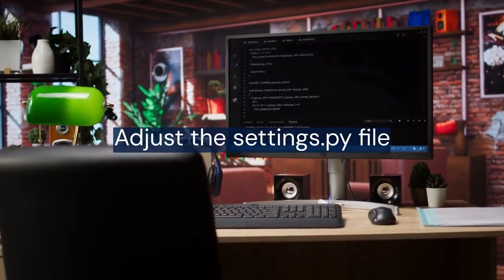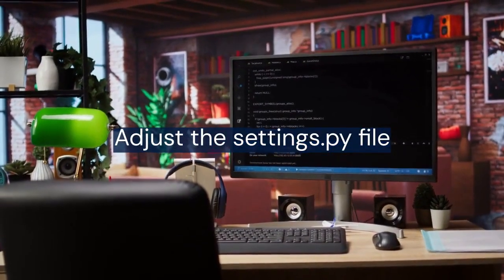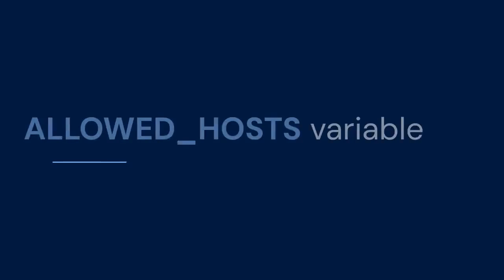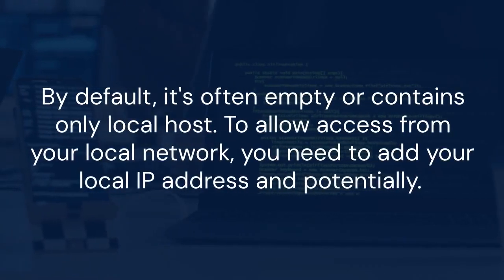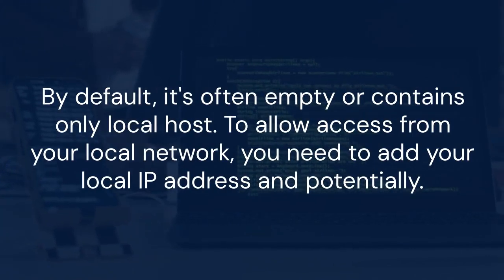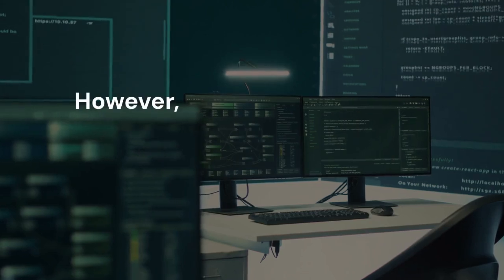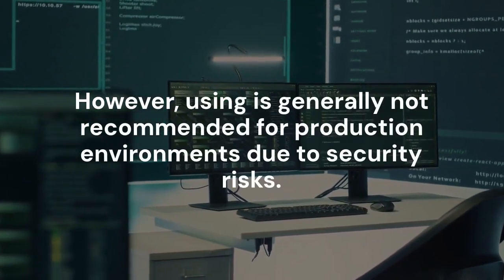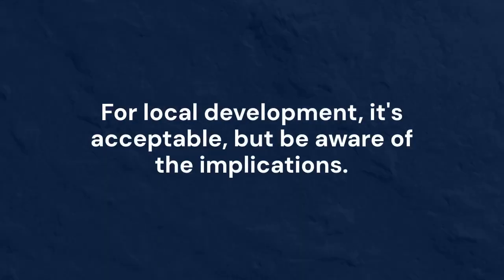How to Deploy a Django Project on a Local Network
To deploy a Django project on a local network, first, configure Django to listen on the network interface by setting `ALLOWED_HOSTS = ['']` in `settings.py` (for development only!) and `DEBUG = True`. Find your server's local IP address (using `ipconfig` or `ifconfig`). Then, run the Django development server using `python manage.py runserver 0.0.0.0:8000`, replacing `8000` with your desired port. Ensure your server's firewall allows connections on that port. Finally, other devices on the network can access the project by navigating to ` in their web browsers. Remember that this setup is insecure and solely for local development purposes. For production, use a proper web server like Gunicorn or uWSGI with Nginx and configure appropriate security measures.